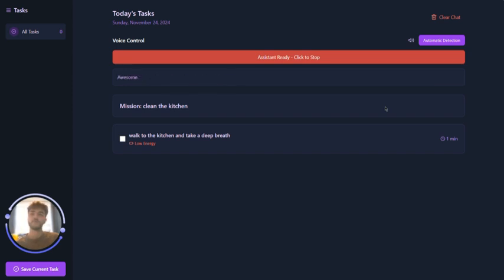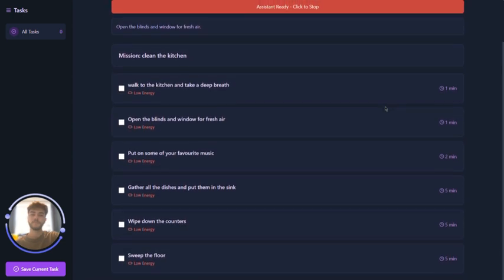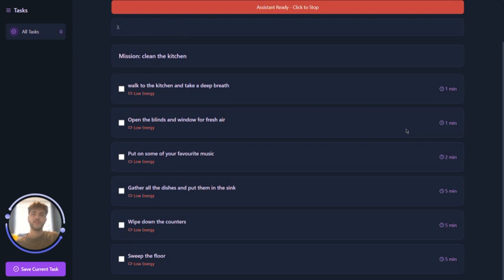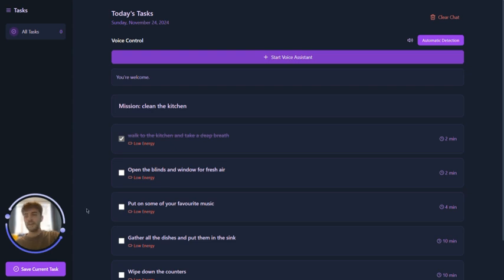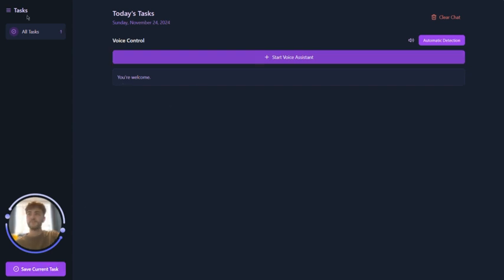NEW: Neuro Notion ADHD AI Task Breakdown Demo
Overwhelmed by breaking down tasks with ADHD?

Struggle to get started with big projects?